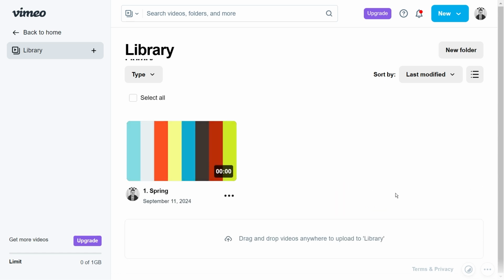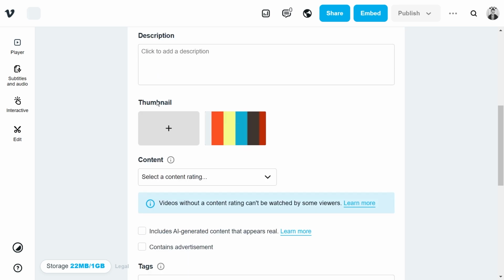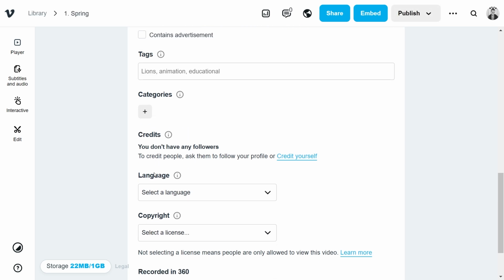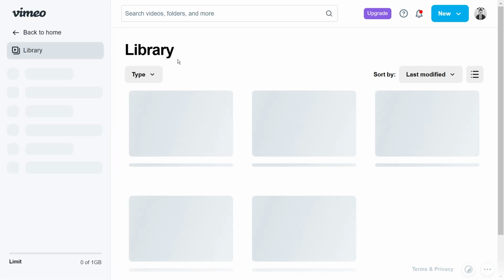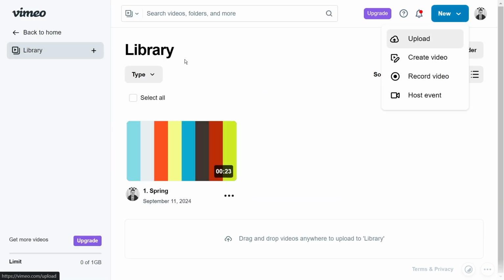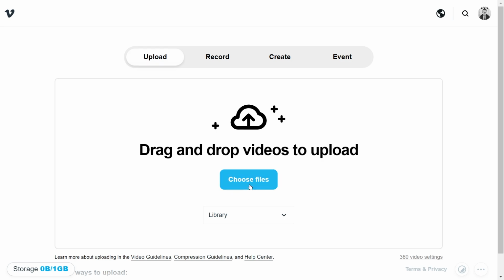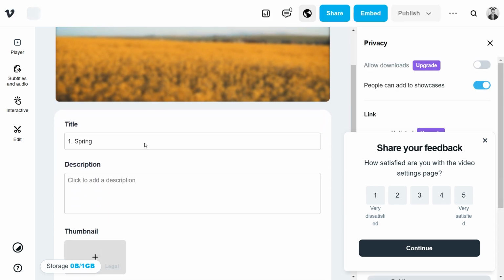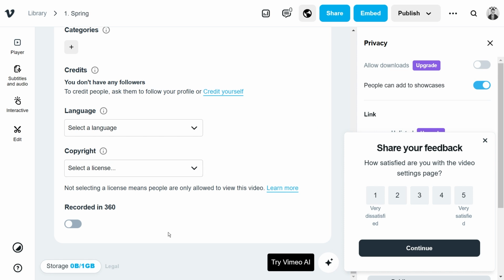How To Upload a Video To Vimeo (Step By Step)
In this video, I show you how to upload a video to Vimeo. Did this video help? :)